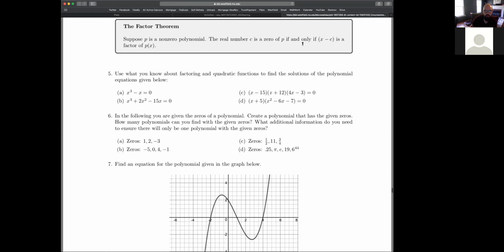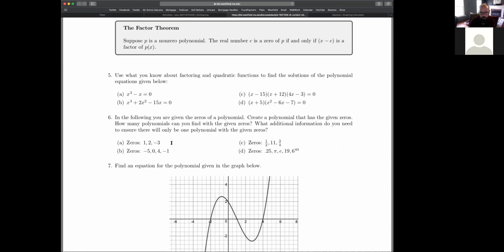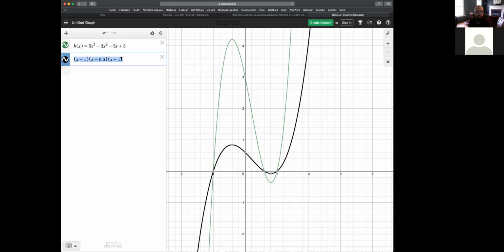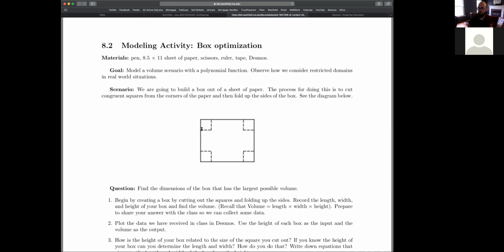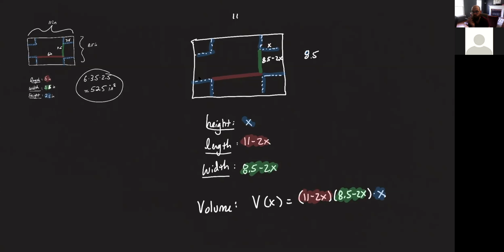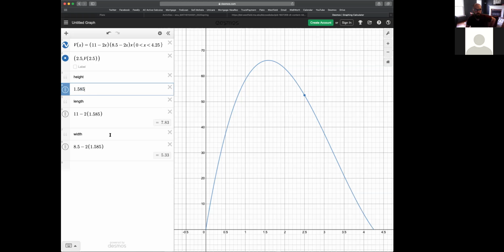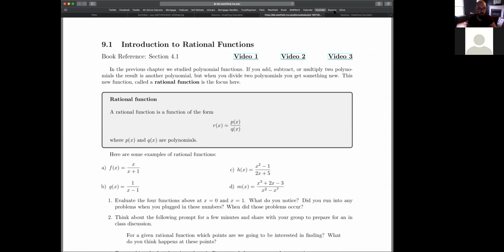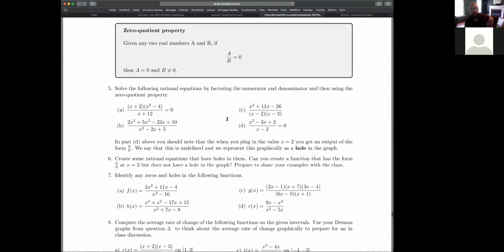Precalculus April 28th